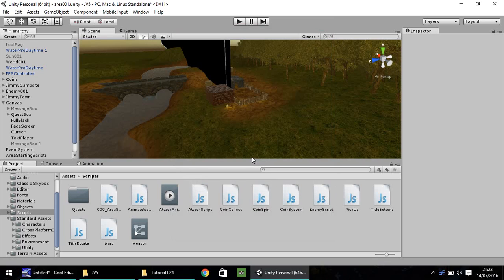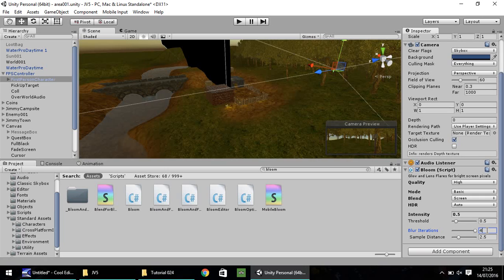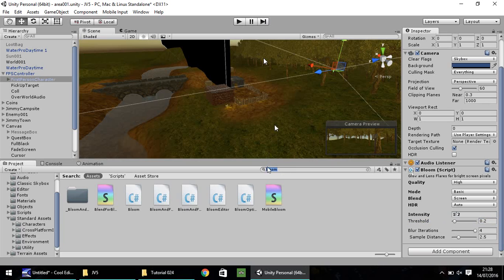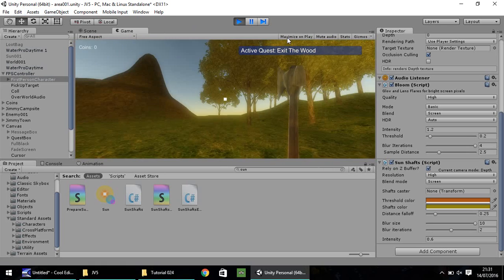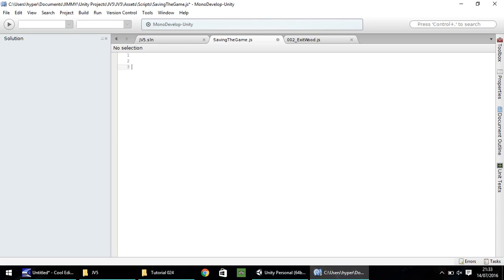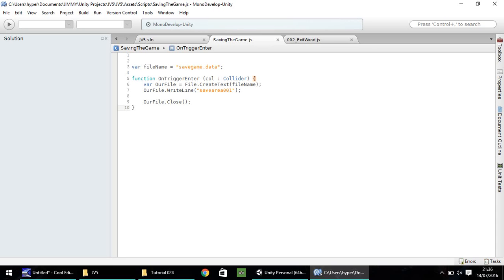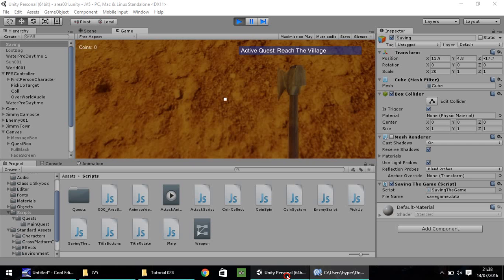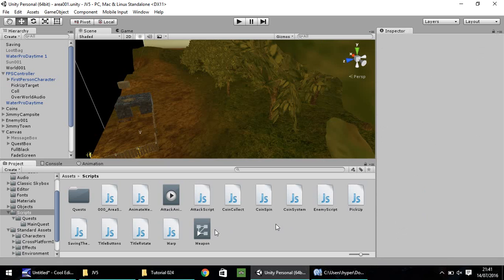Unity Tutorial For Beginners - How To Make A Game - Part 024 - Bloom & Sunshafts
In this unity tutorial we add some sun shafts to our world lighting, we add a bloom script and we also write a script which creates a save file.

Who Is Jimmy Vegas?